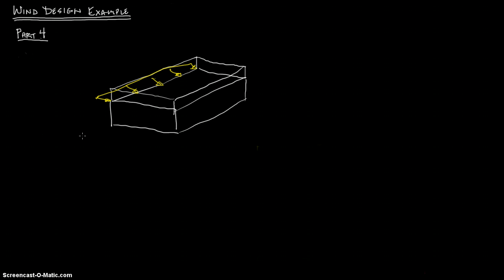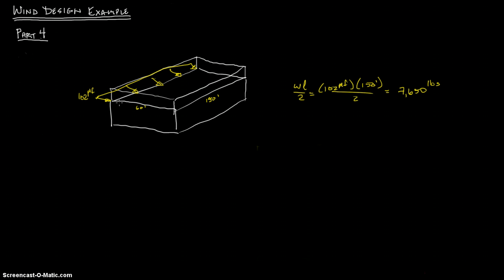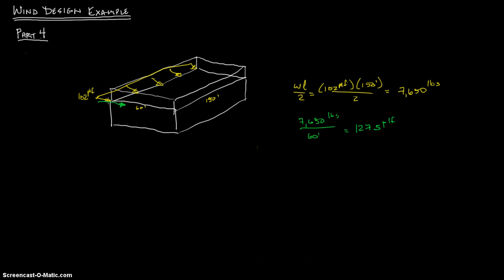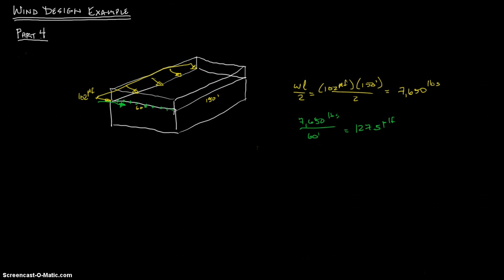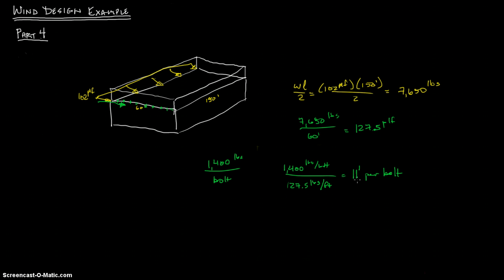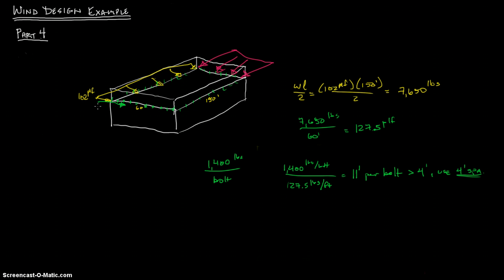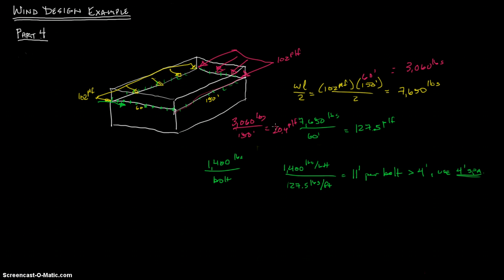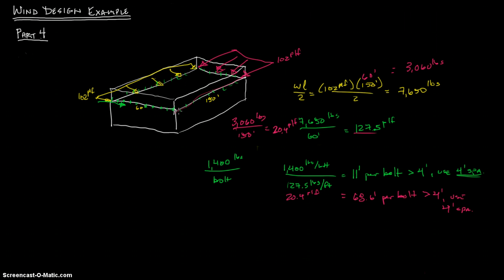Gen.Struct.2 & Lat.Forces-Wind Design Ex-Part 4